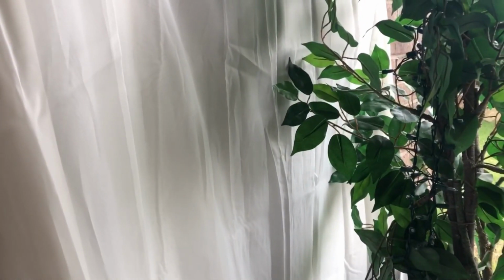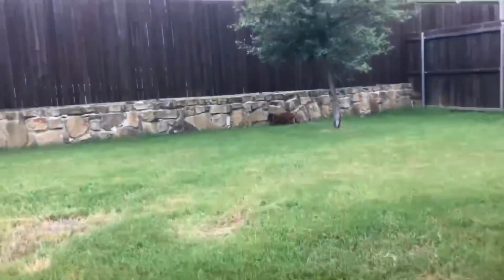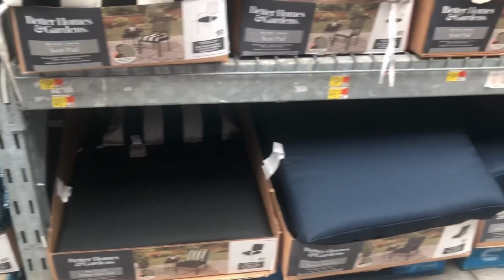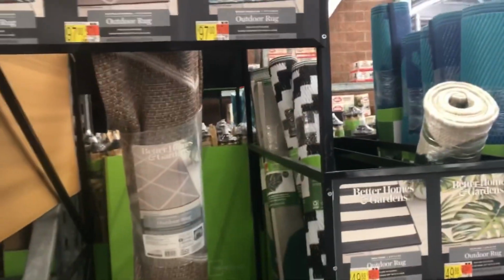PATIO MAKEOVER Backyard Makeover on a Budget/ Before & After DIY Patio Makeover / VLOG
PATIO Backyard Makeover & VLOG A Day In The Life

PATIO Backyard Makeover on a Budget/ Before & After DIYPatio Makeover / VLOG

Backyard Makeover & VLOG

Calloway’s Nursery

( All Other Items I had already )